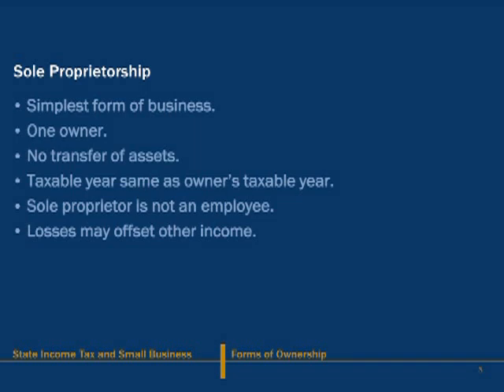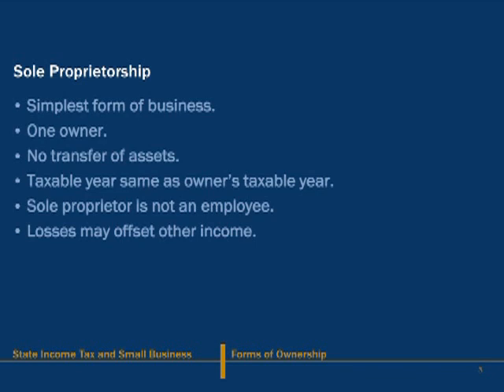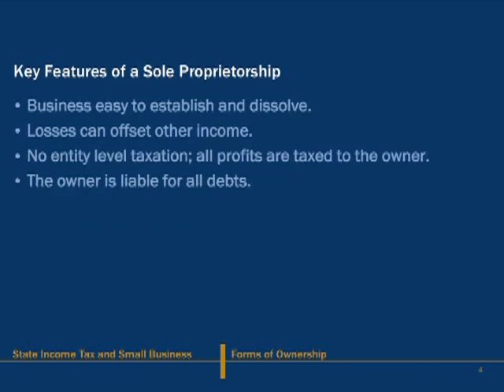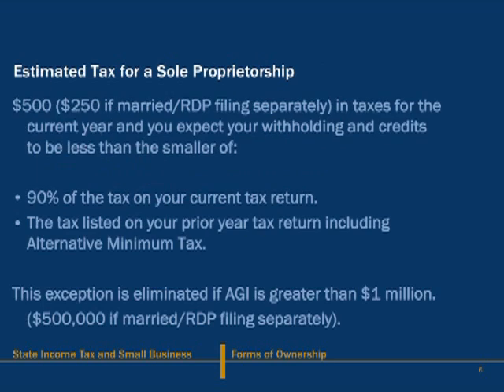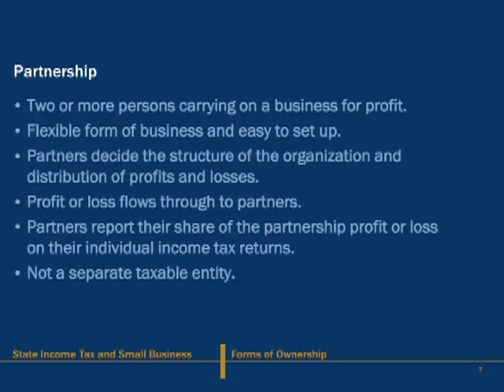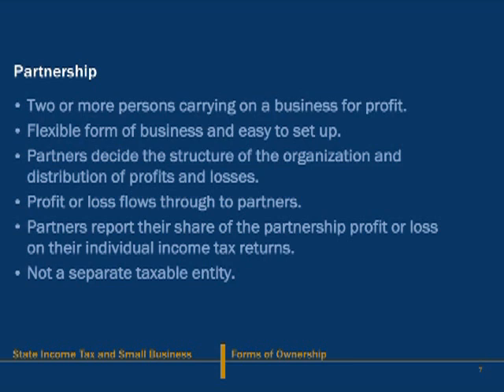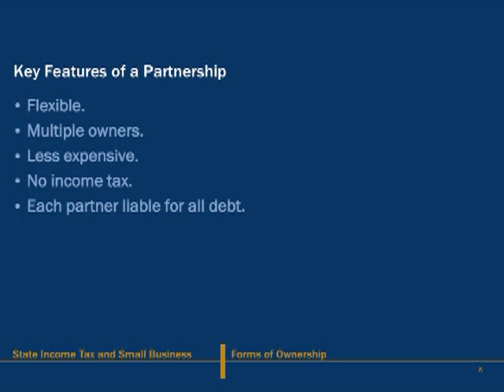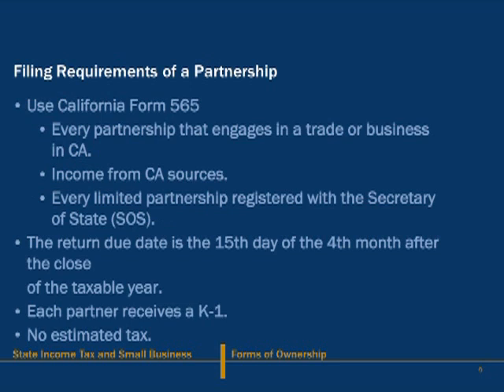Small Busniess Part 1: Sole Proprietor/Partnership